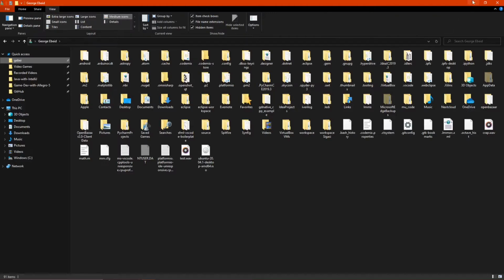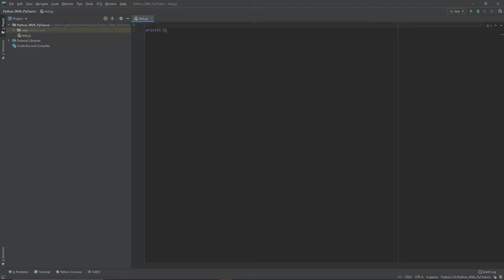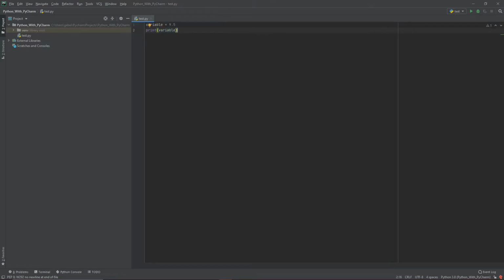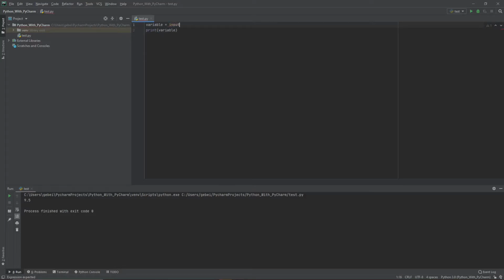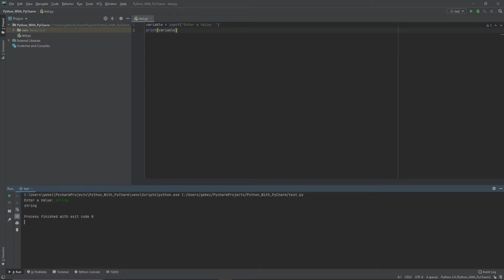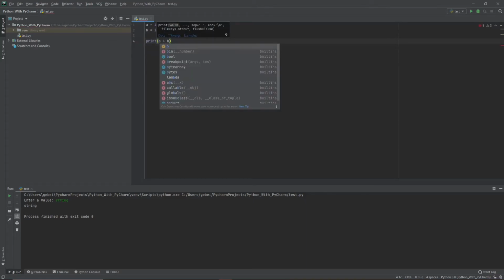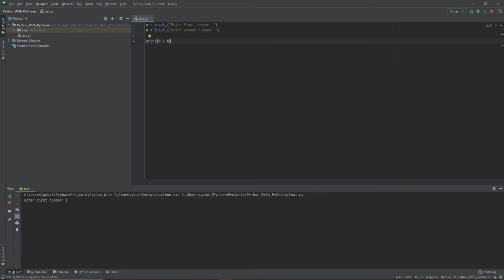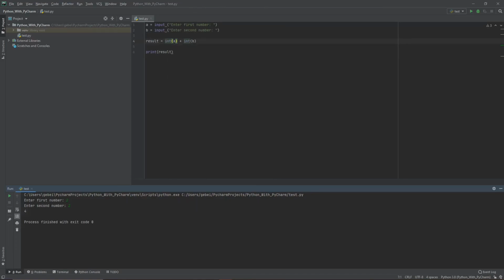Python With Pycharm 3 - Interperter error fix, variable, input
In this tutorial, I will teach you guys how to fix a possible interpreter error, how to declare and assign variable, and use input.